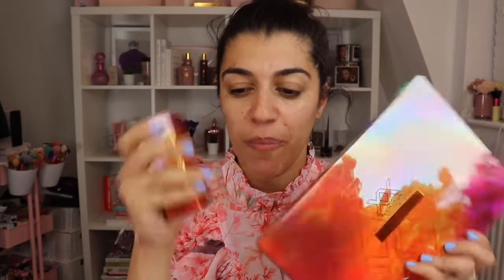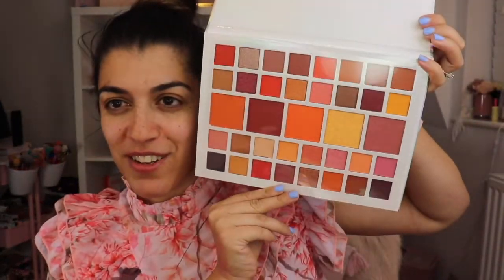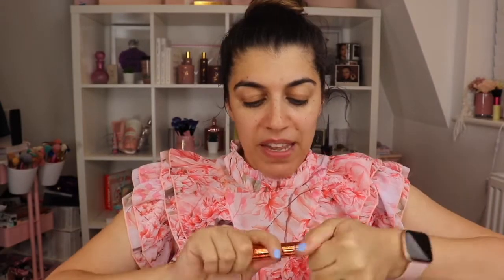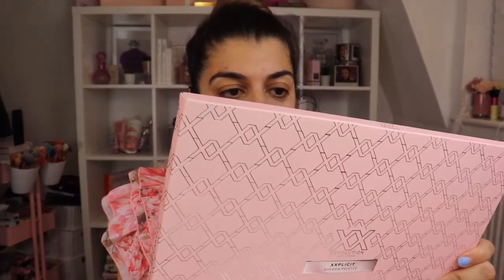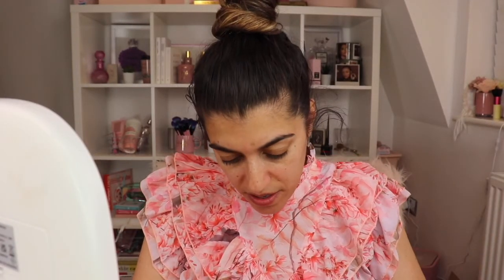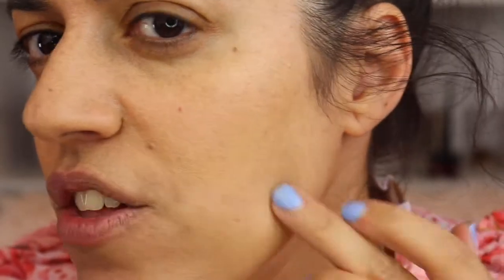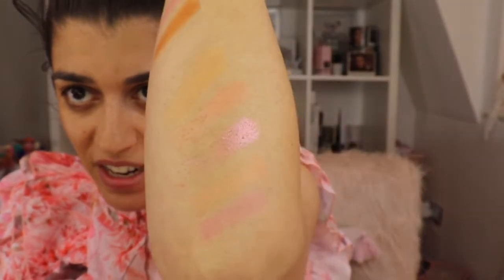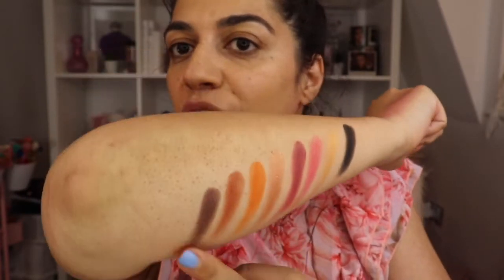XX REVOLUTION KOMBUCHA COLLECTION REVIEW | BEAUTY AND THE KIDS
Good evening girlies, welcome back to another day of vlogust. I hope you enjoy tonight's video.

Don't forget to believe in yourself and just do you.
xx